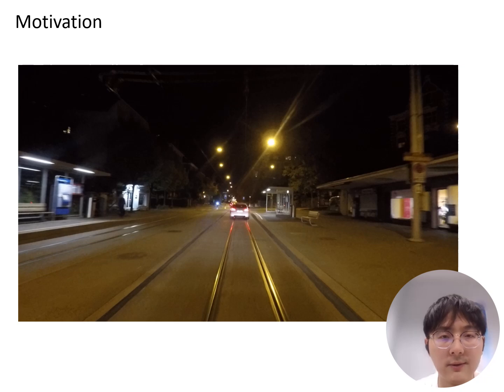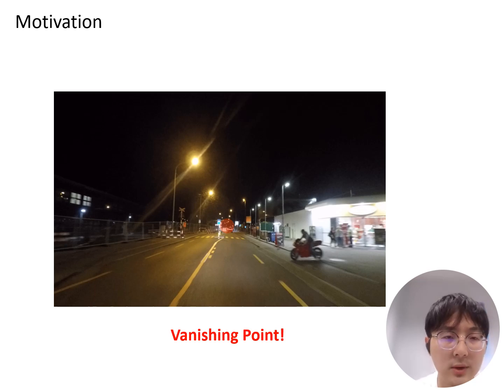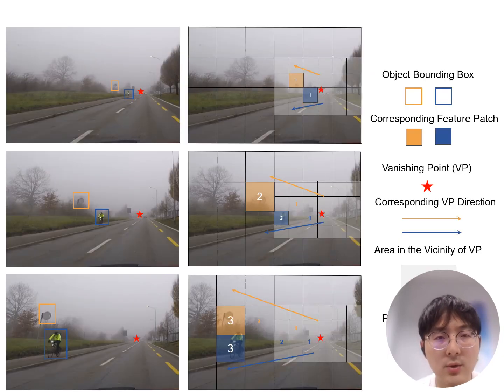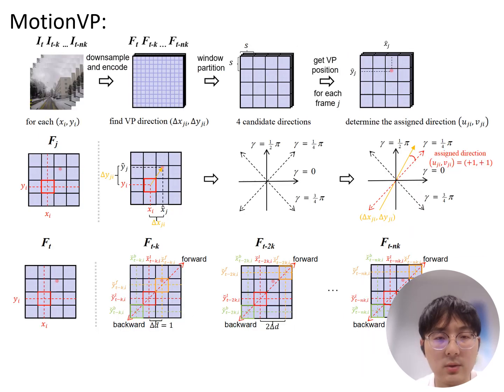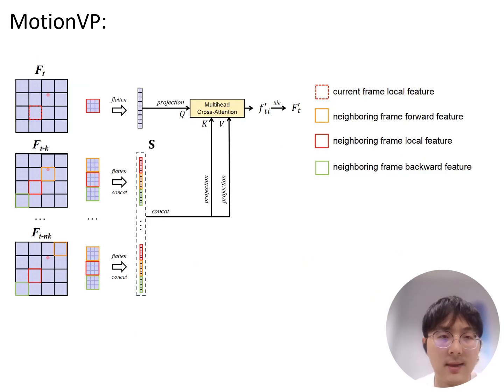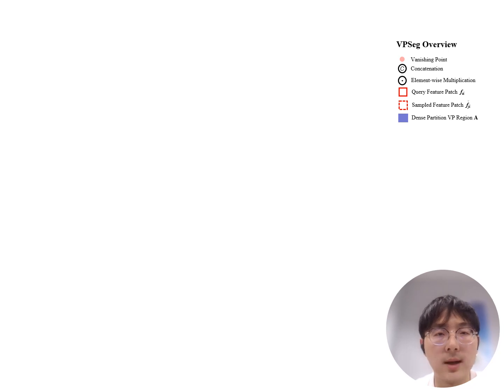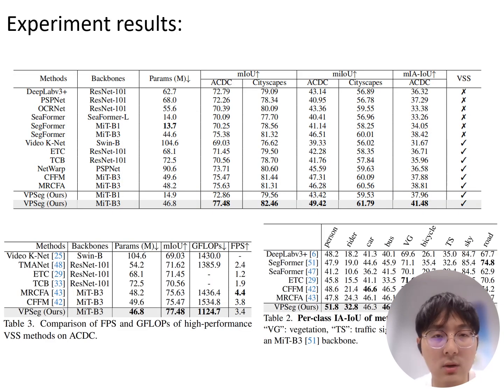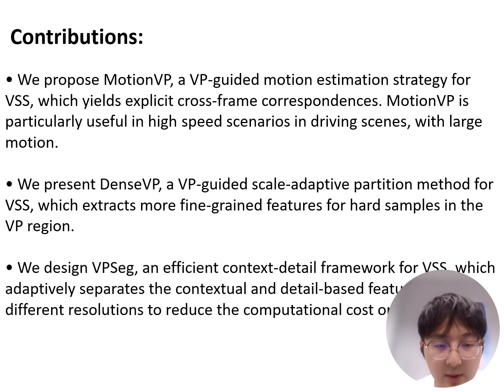CVPR 2024: Vanishing-Point-Guided Video Semantic Segmentation of Driving Scenes (Highlight)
The estimation of implicit cross-frame correspondences and the high computational cost have long been major challenges in video semantic segmentation (VSS) for driving scenes. Prior works utilize keyframes, feature propagation, or cross-frame attention to address these issues. By contrast, we are the first to harness vanishing point (VP) priors for more effective segmentation. Intuitively, objects near VPs (i.e., away from the vehicle) are less discernible. Moreover, they tend to move radially away from the VP over time in the usual case of a forward-facing camera, a straight road, and linear forward motion of the vehicle. Our novel, efficient network for VSS, named VPSeg, incorporates two modules that utilize exactly this pair of static and dynamic VP priors: sparse-to-dense feature mining (DenseVP) and VP-guided motion fusion (MotionVP). MotionVP employs VP-guided motion estimation to establish explicit correspondences across frames and help attend to the most relevant features from neighboring frames, while DenseVP enhances weak dynamic features in distant regions around VPs. These modules operate within a context-detail framework, which separates contextual features from high-resolution local features at different input resolutions to reduce computational costs. Contextual and local features are integrated through contextualized motion attention (CMA) for the final prediction. Extensive experiments on two popular driving segmentation benchmarks, Cityscapes and ACDC, demonstrate that VPSeg outperforms previous SOTA methods, with only modest computational overhead.